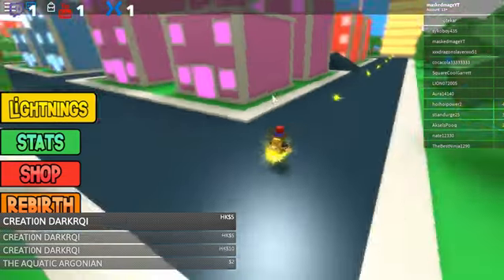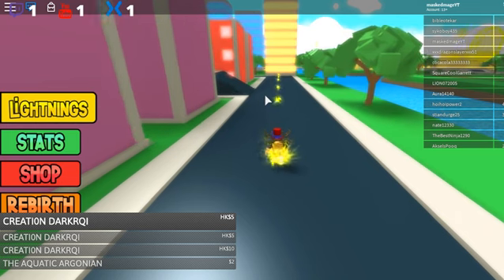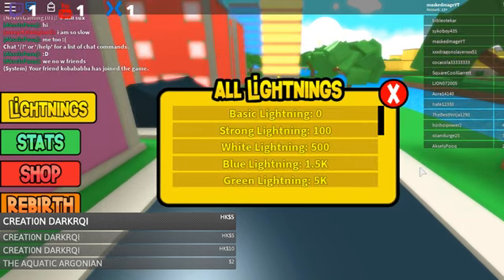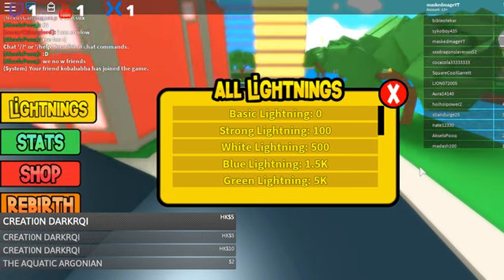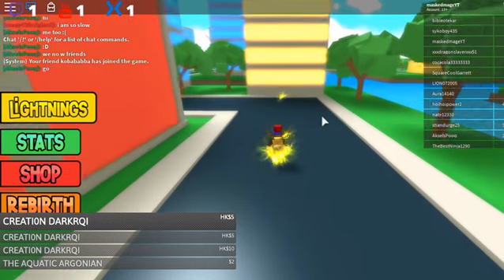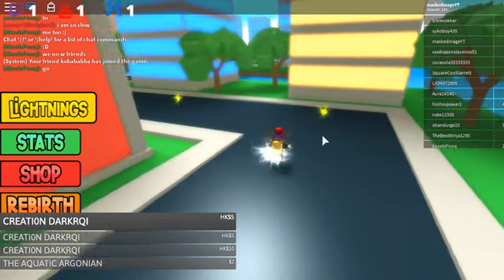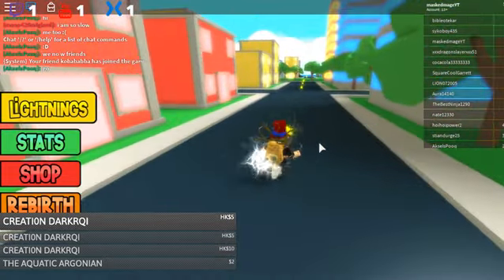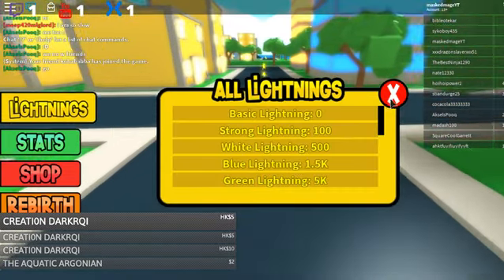roblox lighting simulator how to upgrade your lightning